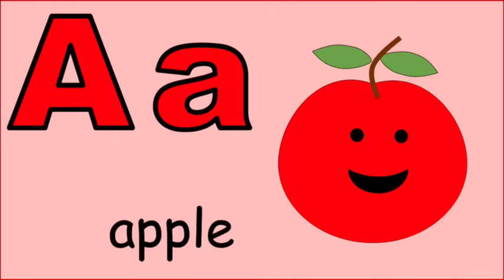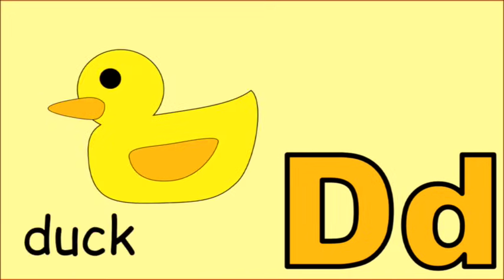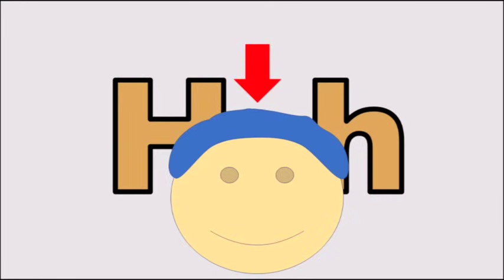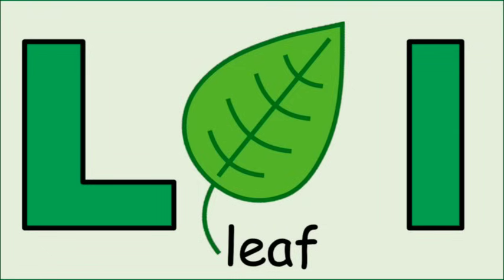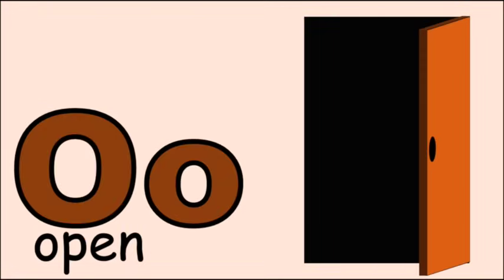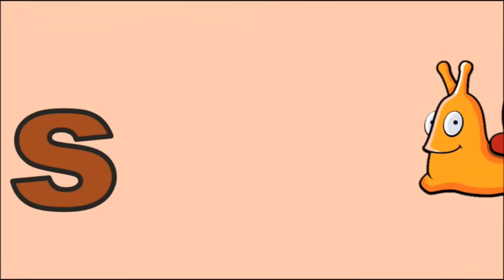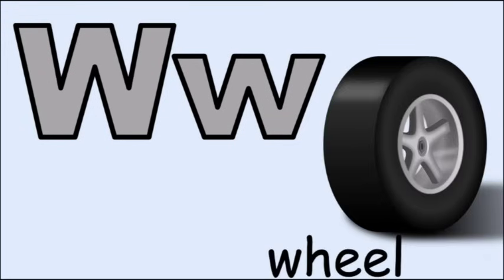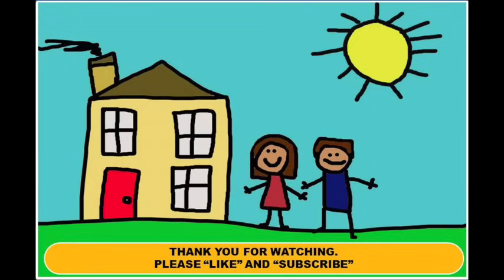Phonics song | kidzstation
It's a phonics song with a picture for each letter. This is designed to help children learn the sounds of the letters in the English alphabet.

E for Ear
F for Fish
G for Grasshopper
H for Hair
I for Ice
J for Jump
K for Key
L for Leaf
M for Mouth
N for No
O for Open
R for Rice
U for Under
V for Vegetables
W for Wheel
X for Box
Y for Yogurt